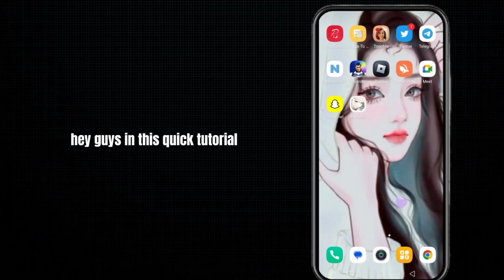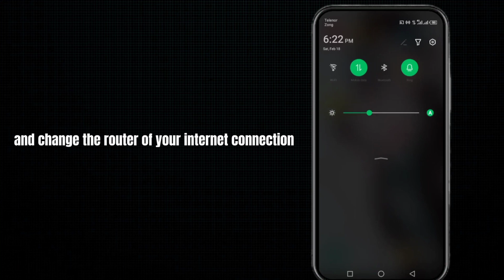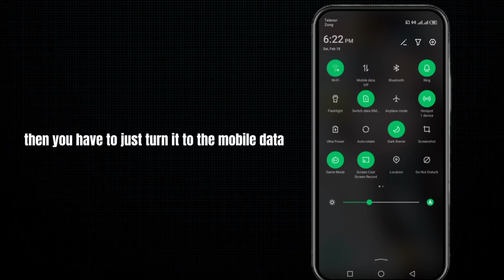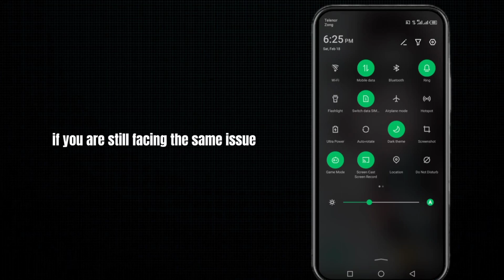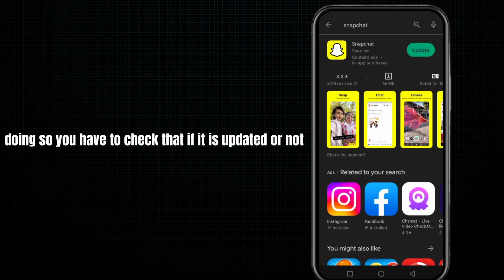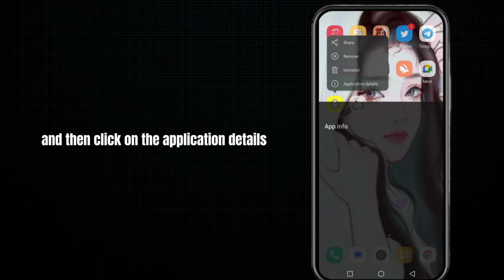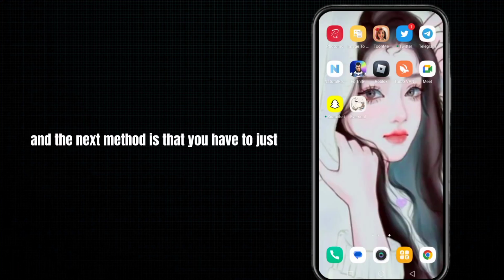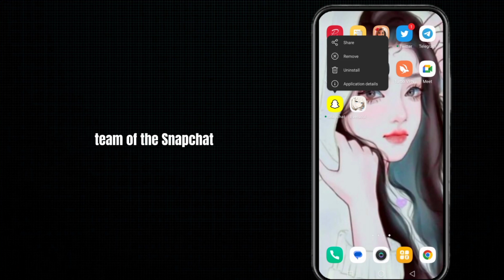How To Fix Snapchat Support Code SS09- Fix Snapchat Account Has Been Temporarily Disabled Error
Snapchat is a popular social media app that allows users to share pictures and videos with their friends and followers. However, like all technology, Snapchat can have its share of technical glitches that can cause inconvenience to users. One such issue is the Snapchat support code SS09. If you are facing this problem and do not know how to fix it, then you are in the right place.

The first thing you should do when faced with the Snapchat support code SS09 is to check your internet connection. Poor internet connection can cause this error to occur. To fix this, turn off your Wi-Fi and mobile data, then turn them back on after a few minutes. This should refresh your connection and fix the issue.

Step 2: Clear Snapchat Cache

If the issue persists even after checking your internet connection, then try clearing your Snapchat cache. Your Snapchat cache stores temporary data that can cause the app to malfunction. To clear your Snapchat cache, follow these steps:

Open Snapchat and go to your profile.
Click on the gear icon to access settings.
Scroll down and select 'Clear Cache.'
Confirm the action and wait for a few seconds.

Step 3: Update Snapchat

If clearing your Snapchat cache does not solve the problem, then try updating the app. Outdated versions of Snapchat can cause errors like the SS09 code to occur. To update your Snapchat app, follow these steps:

Go to the app store on your device.
Search for Snapchat.
Click on 'Update' if an update is available.
Wait for the update to download and install.

Step 4: Contact Snapchat Support

If none of the above steps work, then the issue may be more serious. In this case, it is best to contact Snapchat support directly. They will be able to guide you through more advanced troubleshooting steps or provide a solution to the problem.

In conclusion, the Snapchat support code SS09 can be a frustrating issue to deal with. However, by following the steps outlined above, you should be able to resolve the issue and get back to enjoying your Snapchat experience. Remember to stay patient and persistent in your troubleshooting efforts.

Were you able to figure out   How To Fix Snapchat Support Code SS09- Fix Snapchat Account Has Been Temporarily Disabled Error

Share this with a friend who wants to know How To Fix Snapchat Support Code SS09- Fix Snapchat Account Has Been Temporarily Disabled Error

What do you think of How To Fix Snapchat Support Code SS09- Fix Snapchat Account Has Been Temporarily Disabled Error